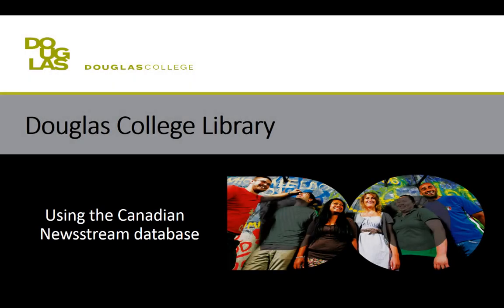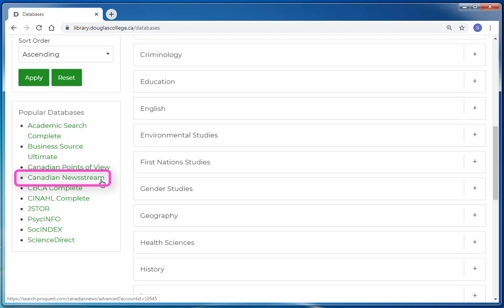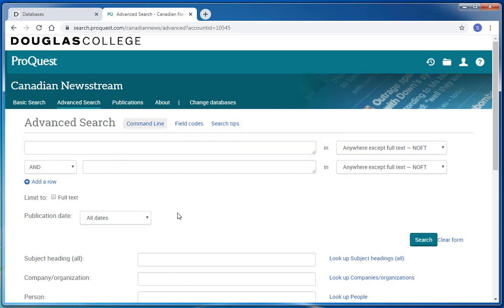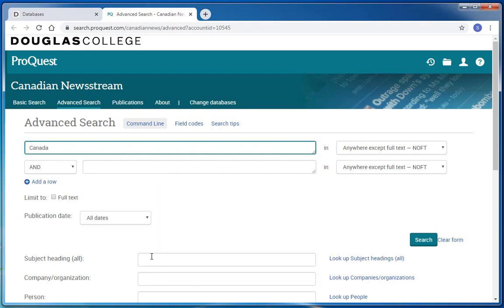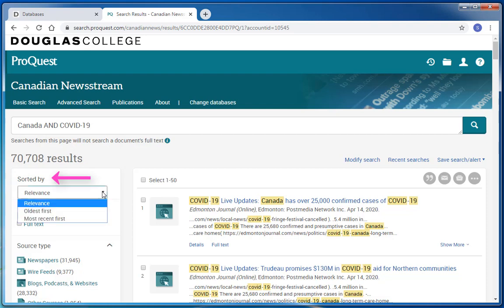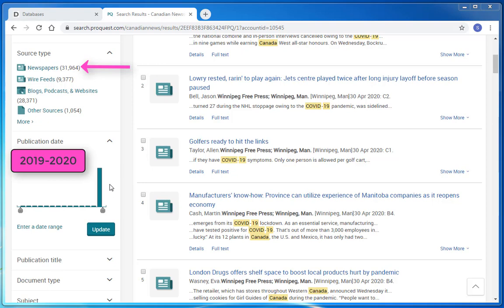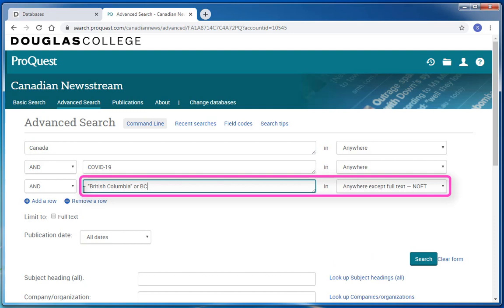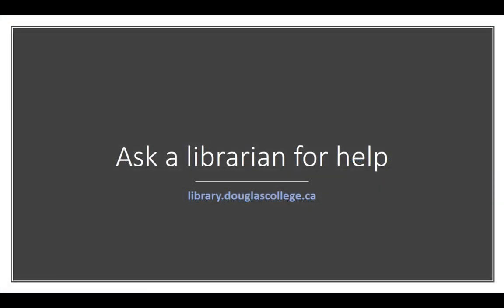Using Canadian Newsstream